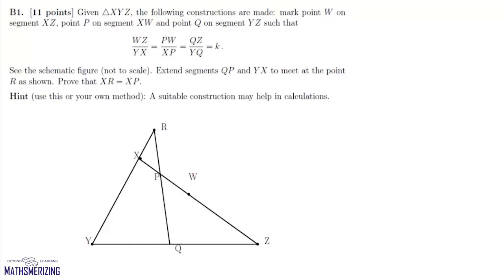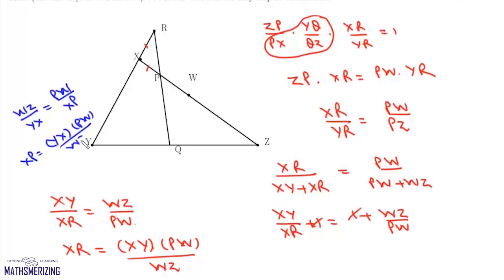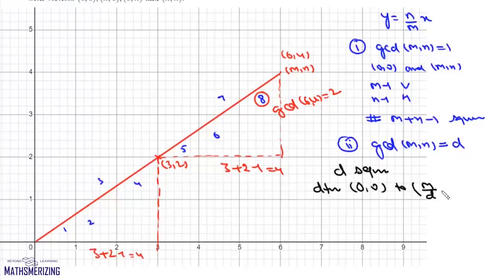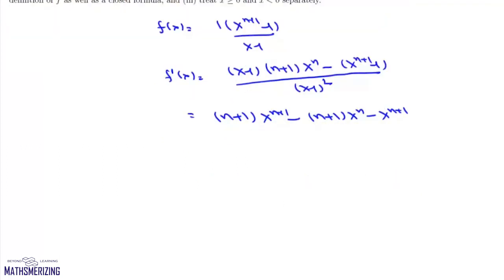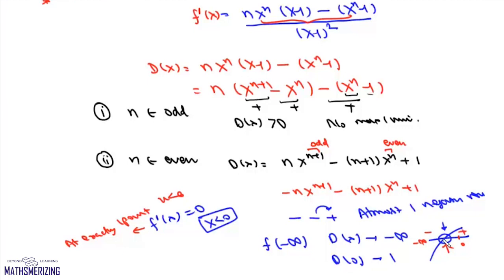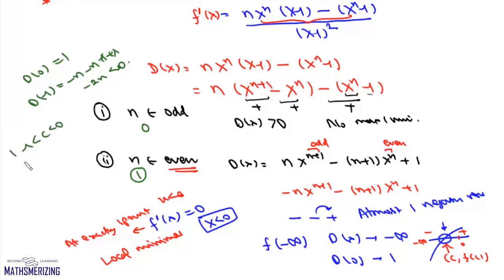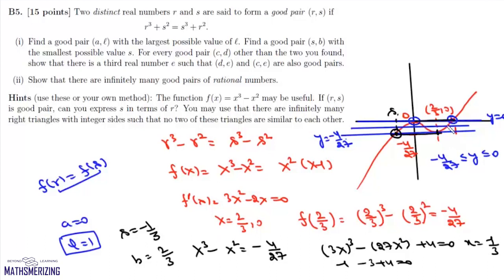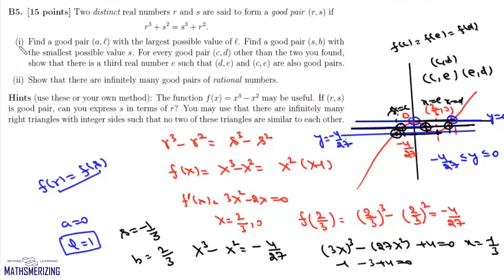CMI 2022 | 22 may | Section B | B1-B6 | Undergraduate program in Mathematics paper complete solution